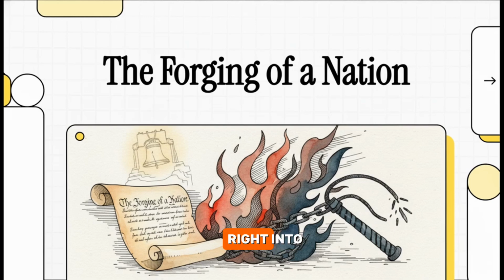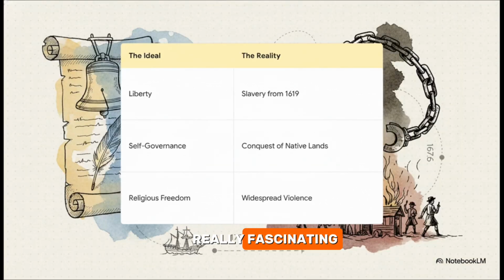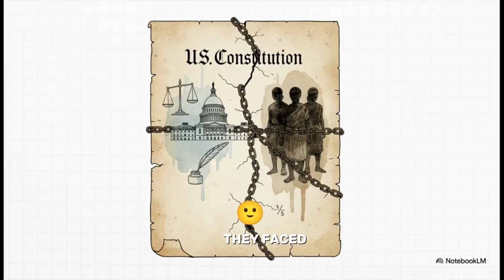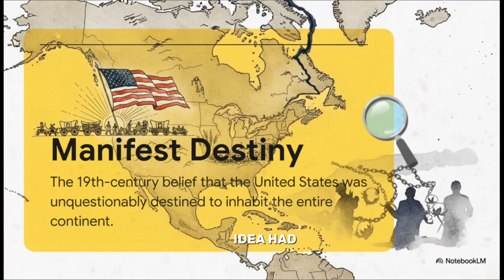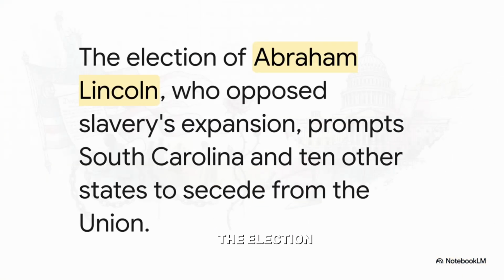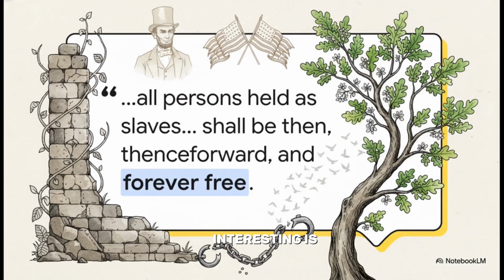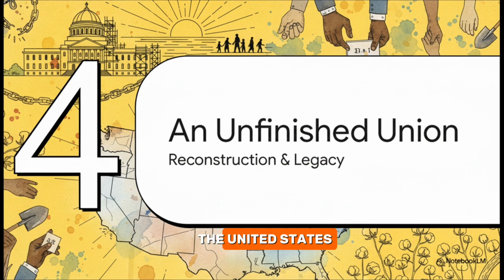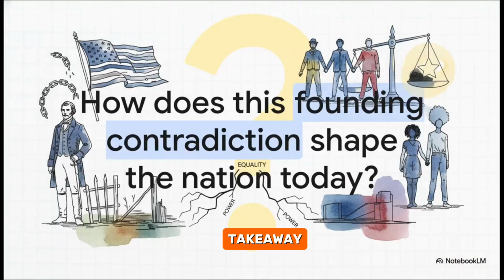The Forging of a Nation 🇺🇸 | America’s Untold Story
How was America really built? 🇺🇸
This documentary explores the hidden history, struggles, revolution, and sacrifices that shaped the United States into a global superpower.
From freedom and war to political power and national identity, this is the untold story behind America’s rise.
🎬 In this documentary:
✔ American Revolution
✔ Founding of America
✔ US History Explained
✔ Freedom & Independence
✔ Hidden Truth About America